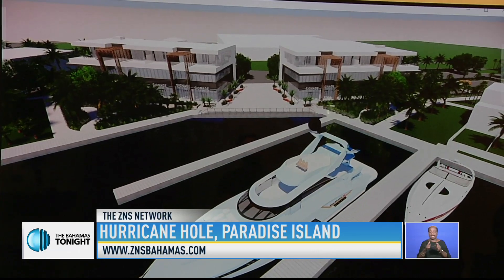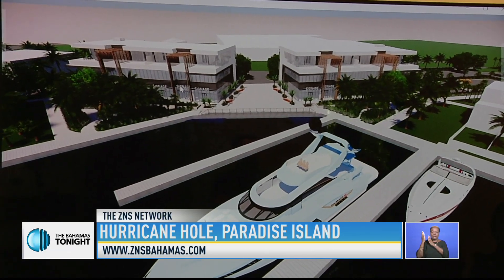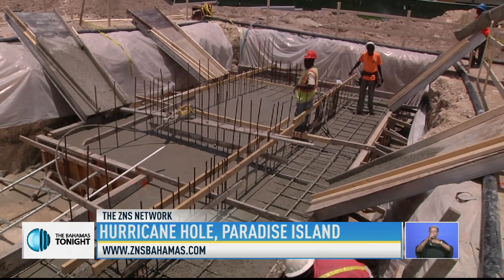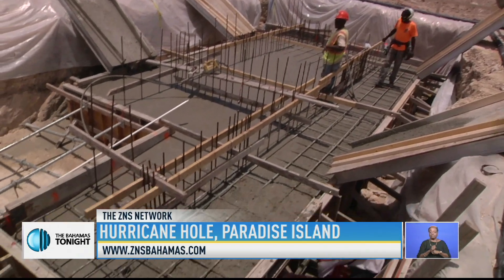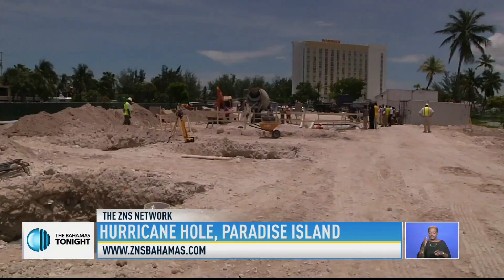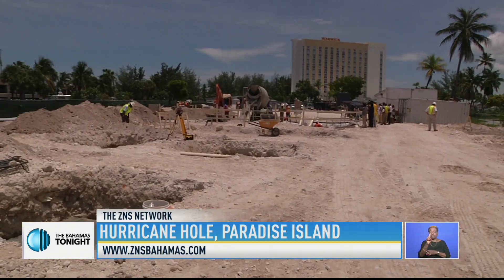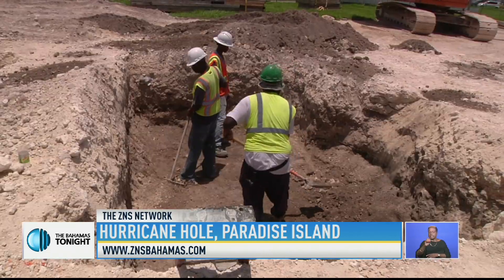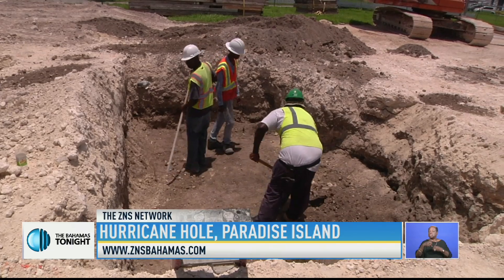HURRICANE HOLE, PARADISE ISLAND